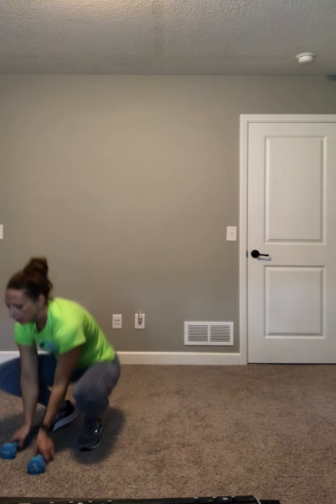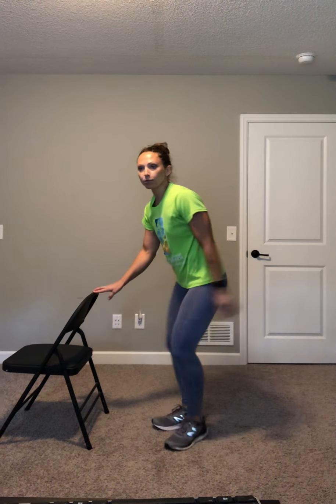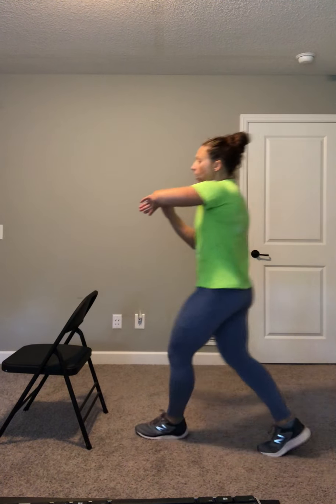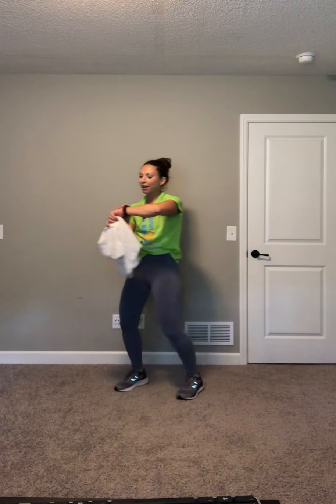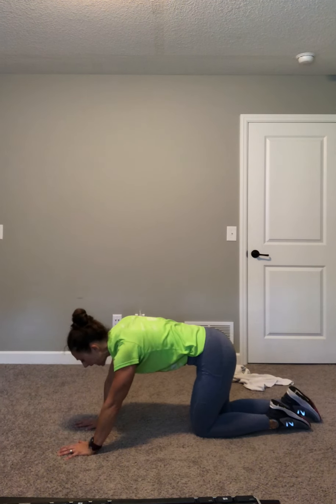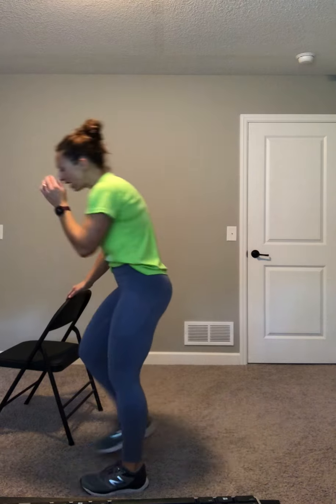PD HIIT 10.15.21 2/3